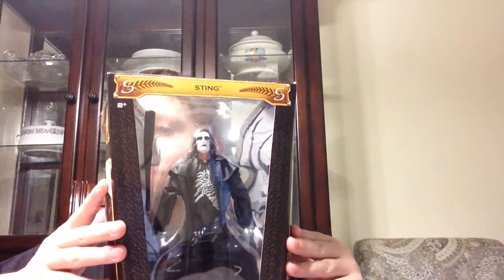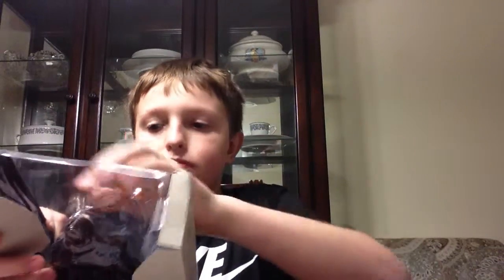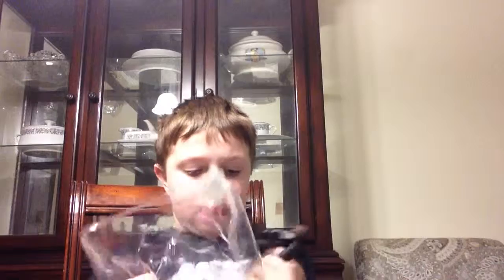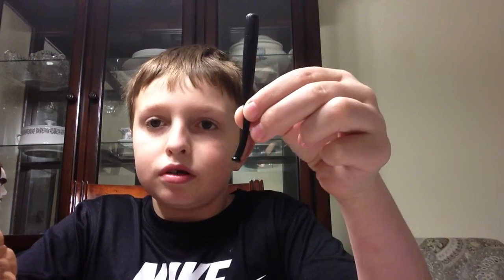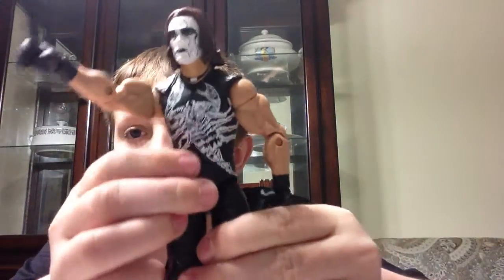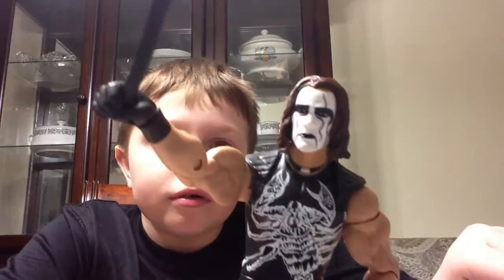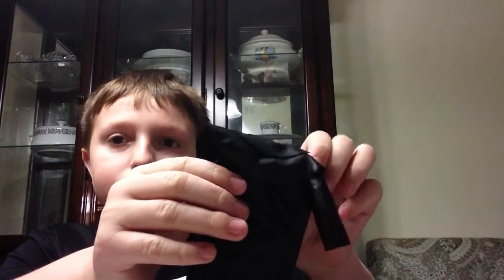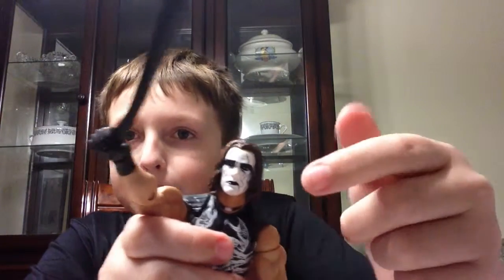sting defining moments review